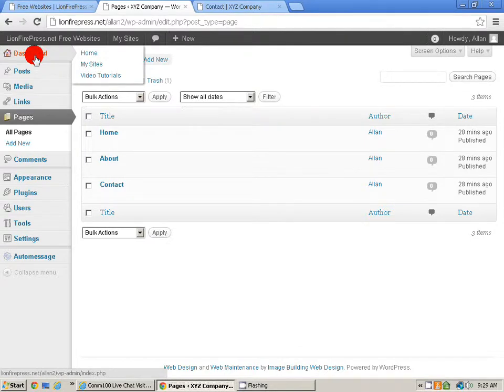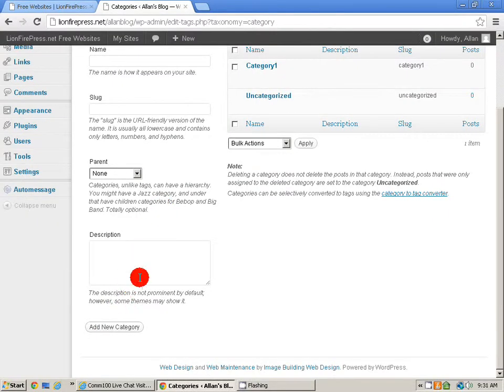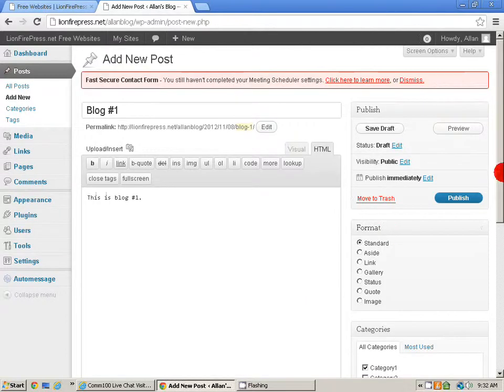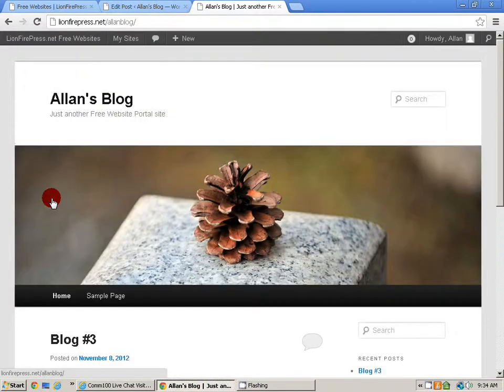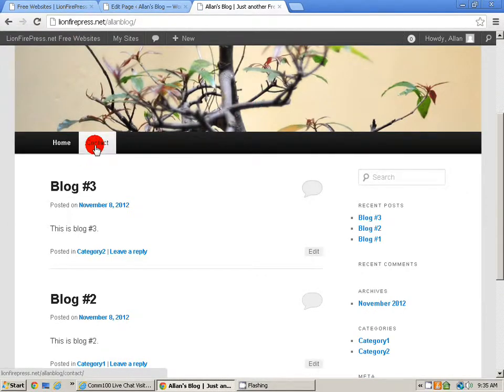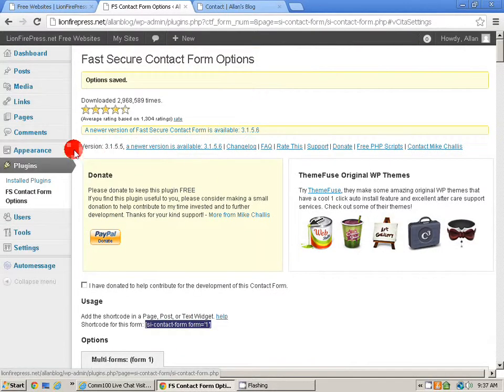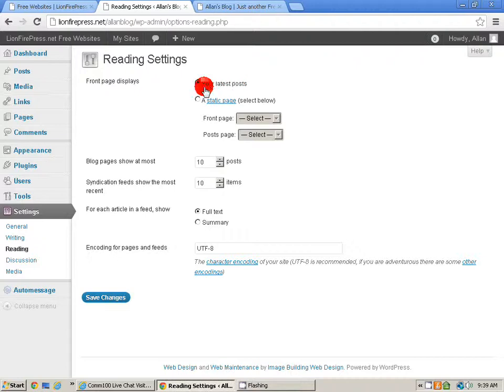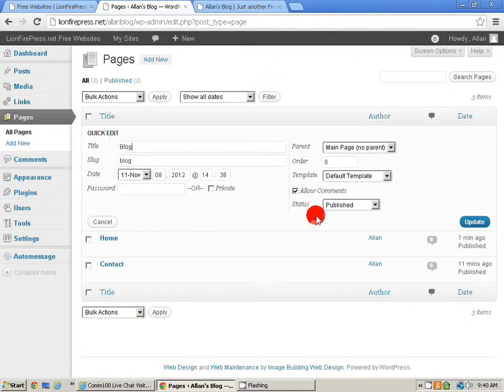Quickly Make a Free WordPress Blog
Quickly make a free WordPress blog with LionFirePress.net